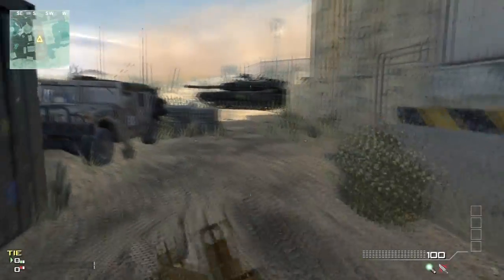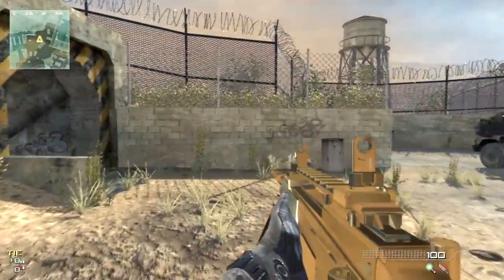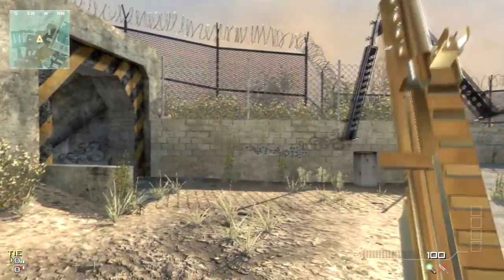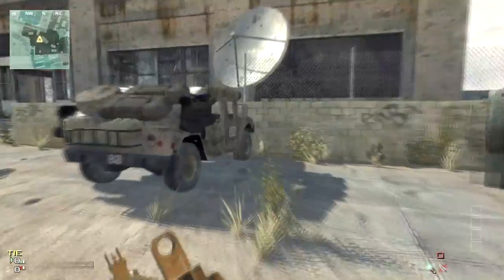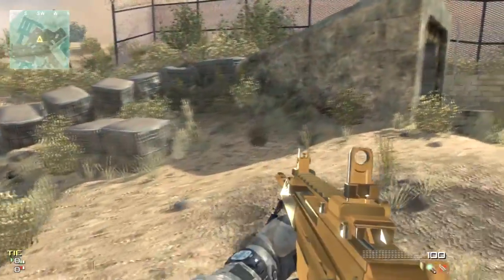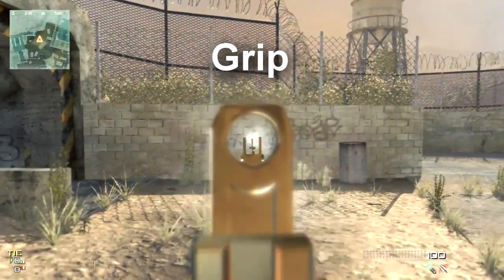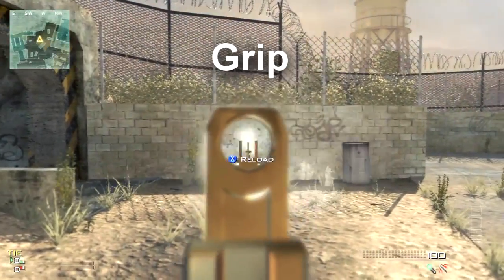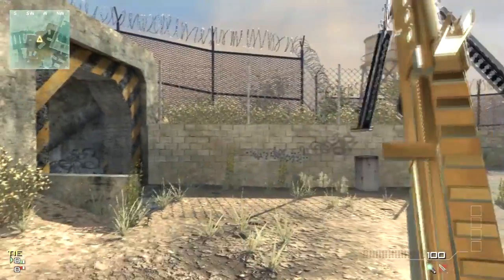MW3 Tips: Does Grip Reduce Fire Rate??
Hey guys, showing you whether grip reduces fire rate! Enjoy!

TAGS: hd gameplay commentary multiplayer walkthrough lets play single player story campaign achievement mission strategy guide review tips montage call of duty cod cod4 mw2 mw3 modern warfare [2] [3] xbox 360 ps3 psn pc trailer confirmed weapons spec ops survival game mode kill team defender JV2017 JV2017gameplay machinima respawn machinimarespawn gun perk assault support specialist streak killstreak point strike package elite map pack dlc weapon perk grip fire rate proficiency pickle9000